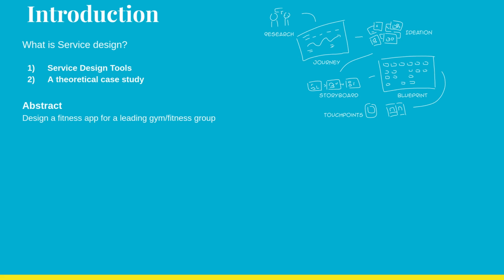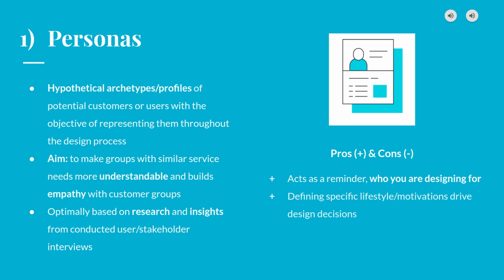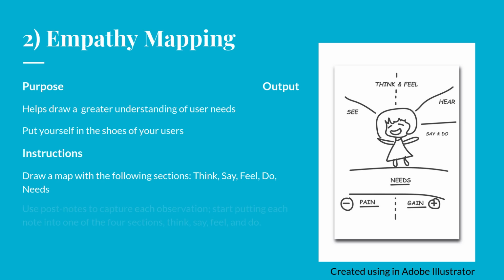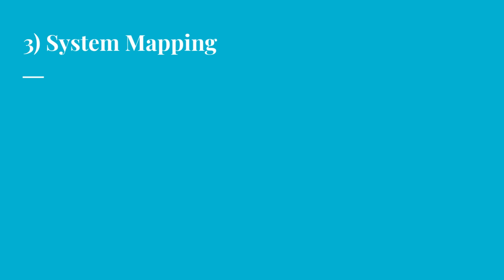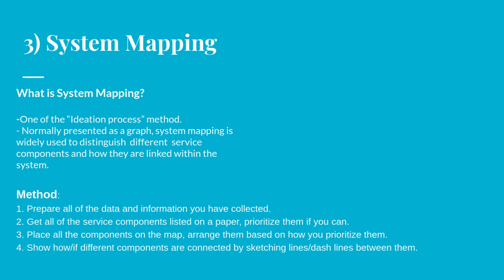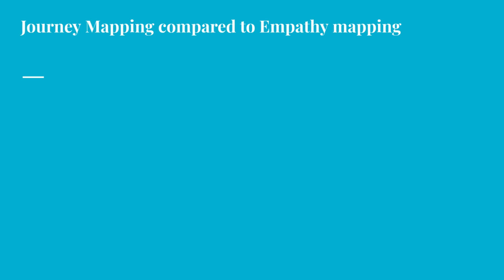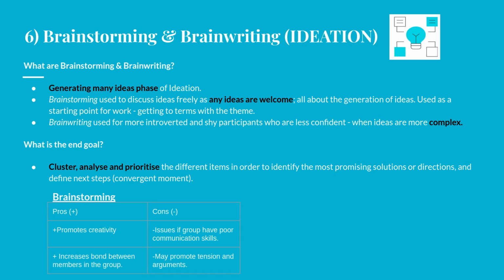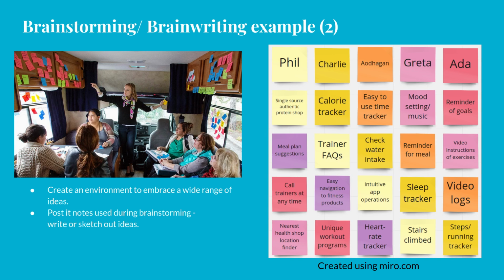Analysis of Service Design Tools (MN5614) - Group No. 10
Candidate Numbers:

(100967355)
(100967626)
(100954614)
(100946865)